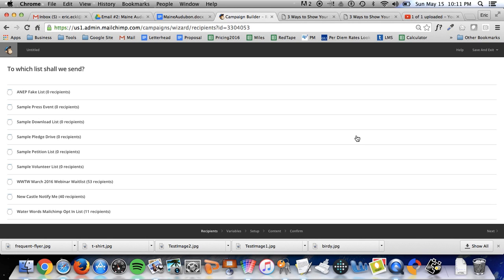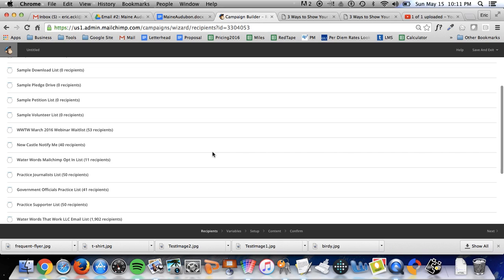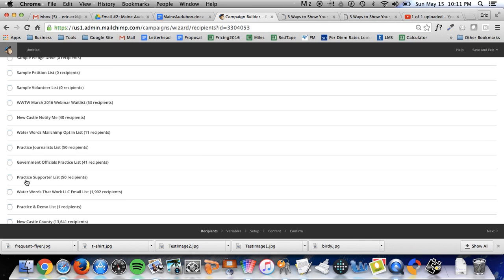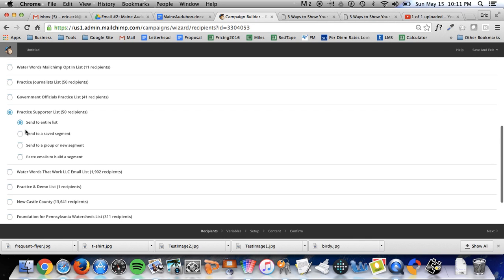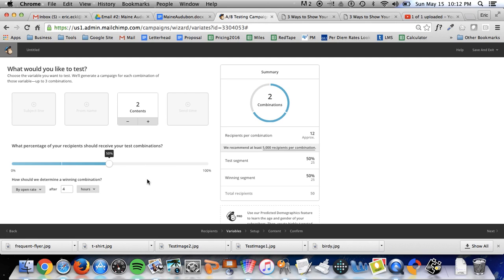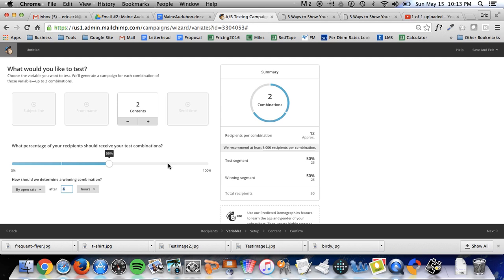Setting Up the Maine Audubon A B Test